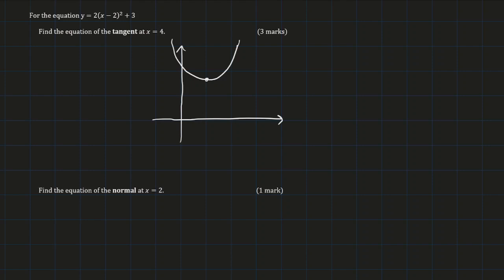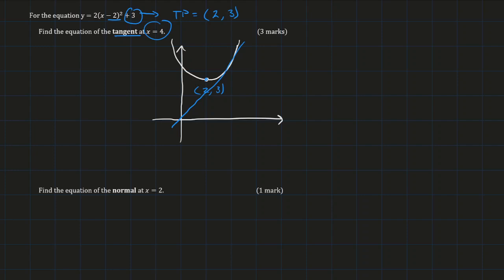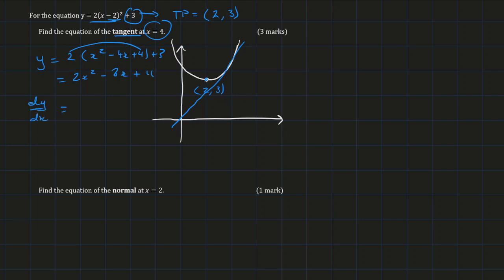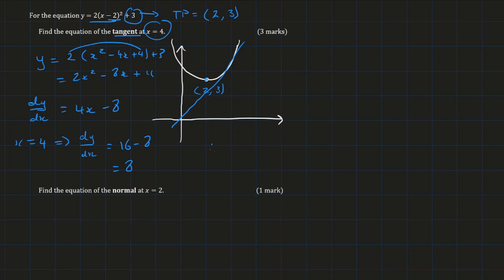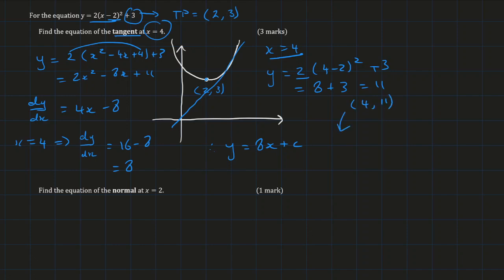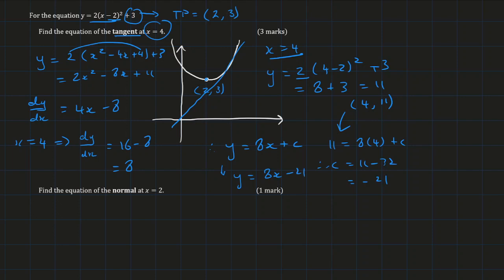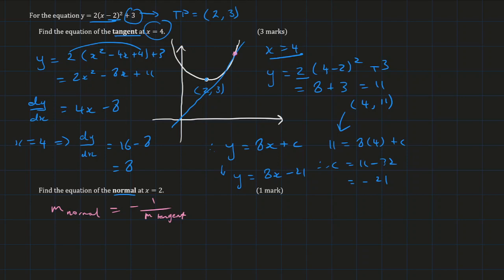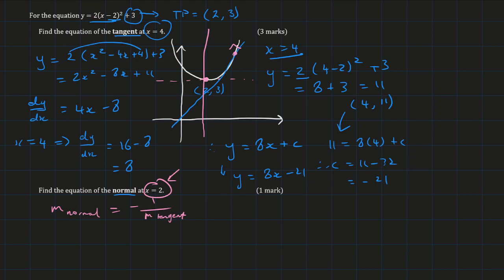VCE METHODS | EQUATIONS OF TANGENTS AND NORMALS